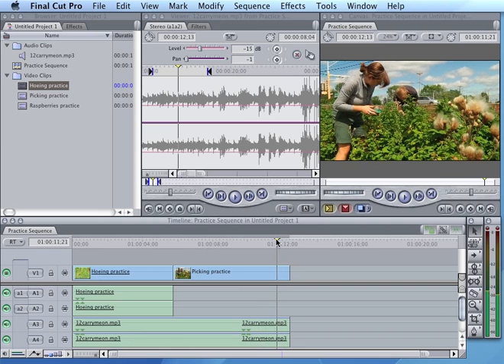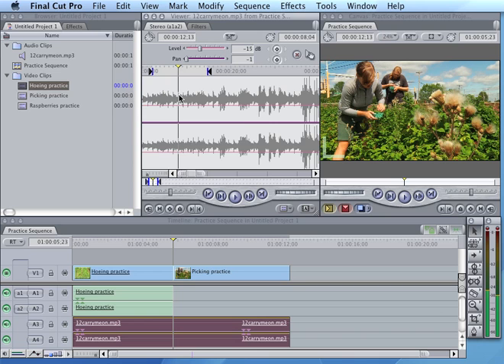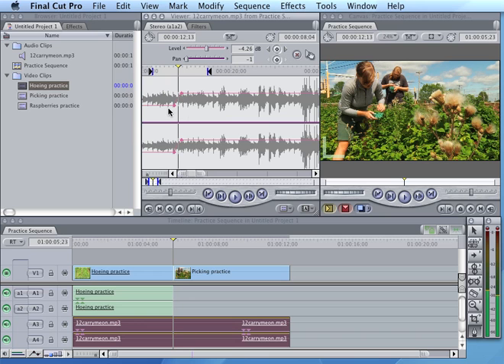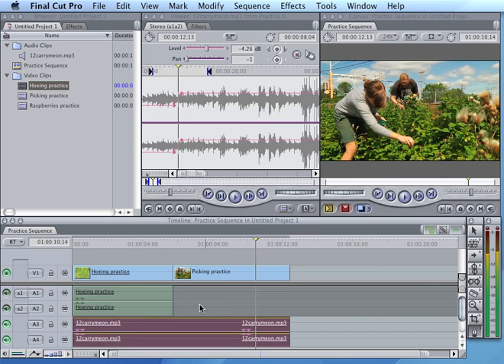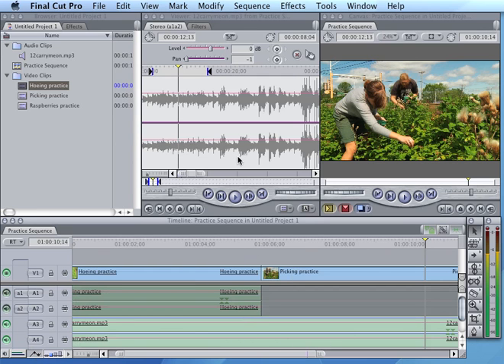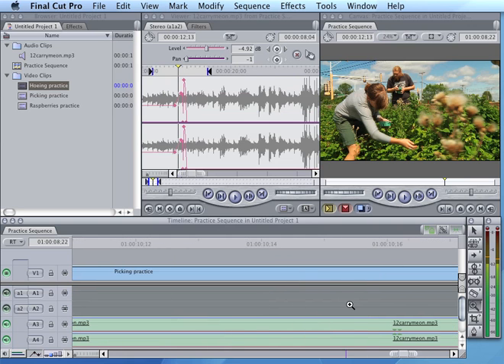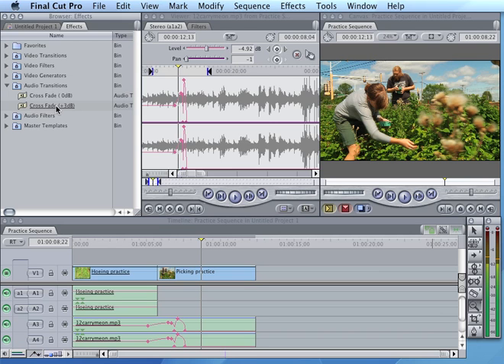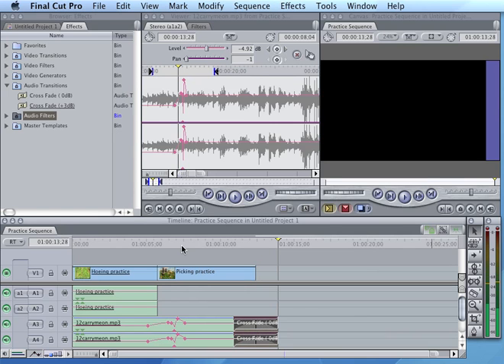7. Audio tutorial pt 2